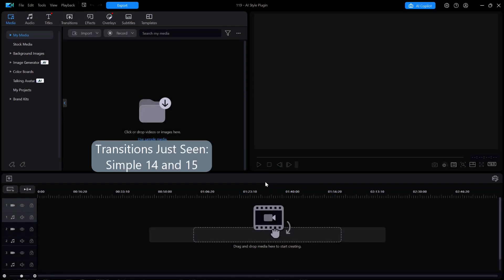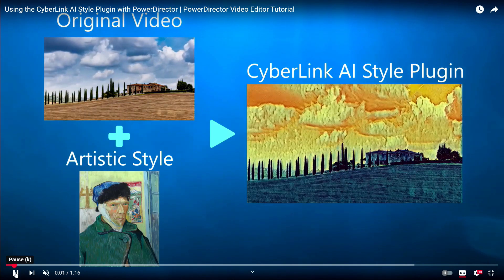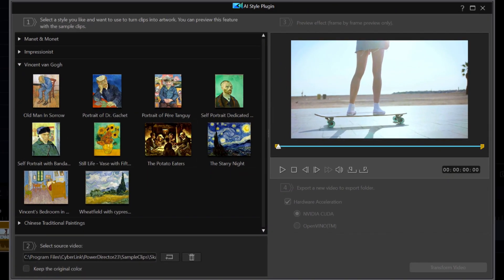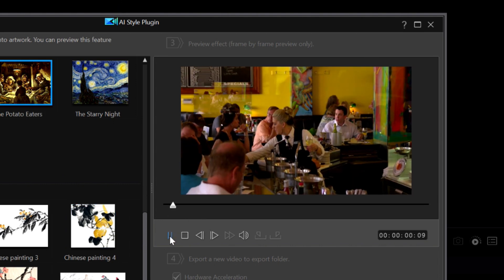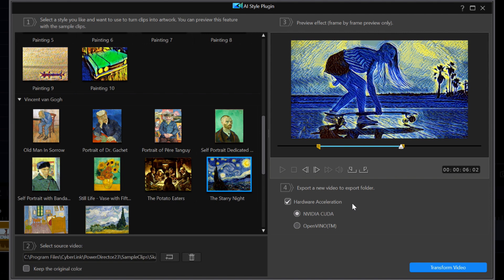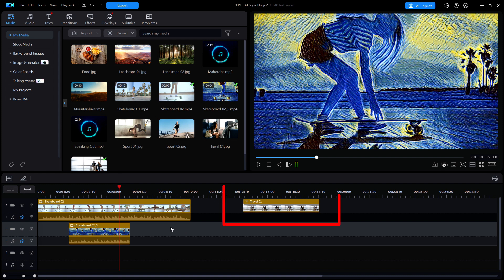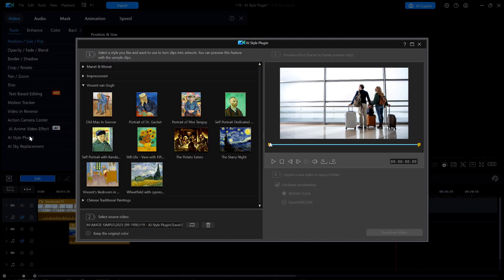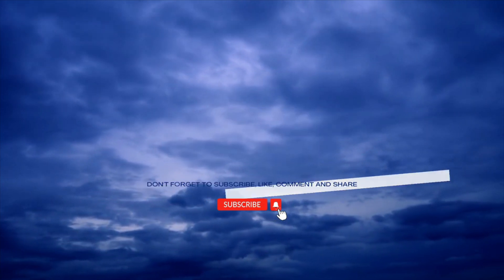119 - AI Style Plugin, Just for Videos...or is it?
119 - AI Style Plugin

The seldom used AI Style Plugin for videos is explored in detailed. Be sure to watch to the end where a little trick in PowerDirector can be used to create a JPEG still image with the artistic work of the plugin applied.

"Sugar Plum" available through Soundstripe
Code: TRX1IAVW70M53QML